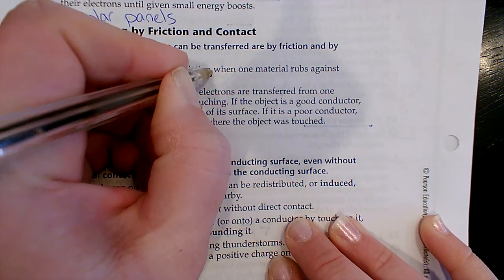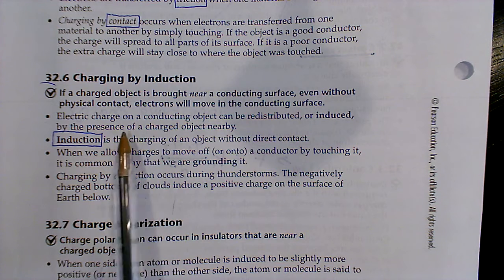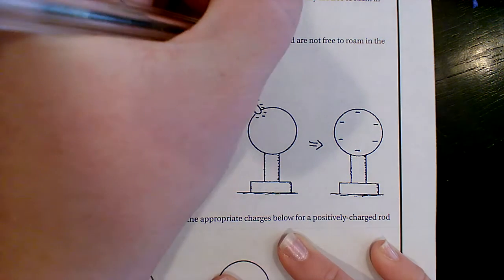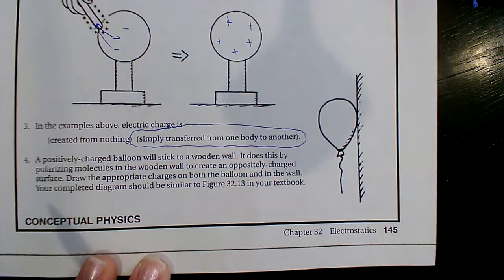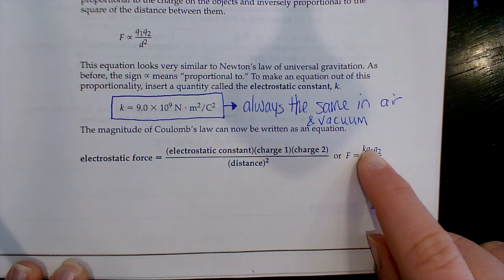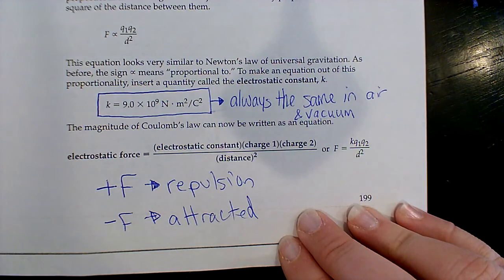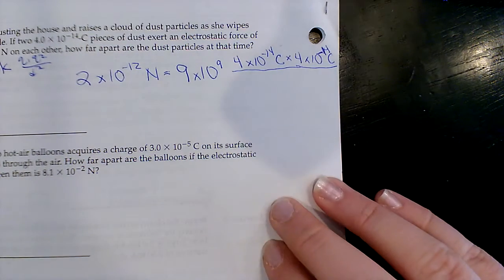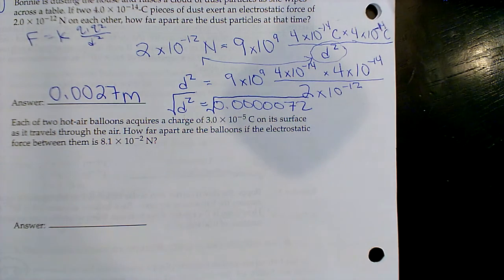Physics - Tuesday March 24 Lesson